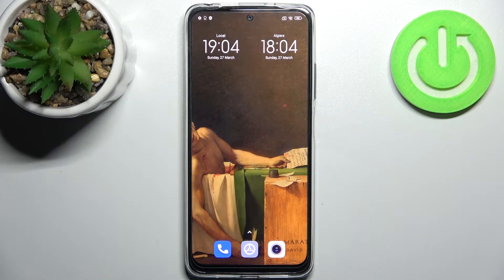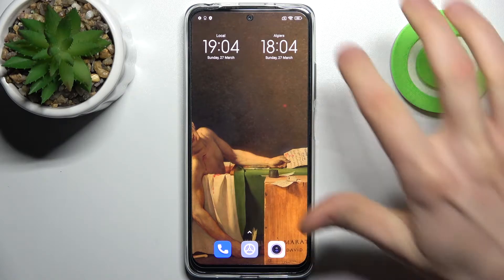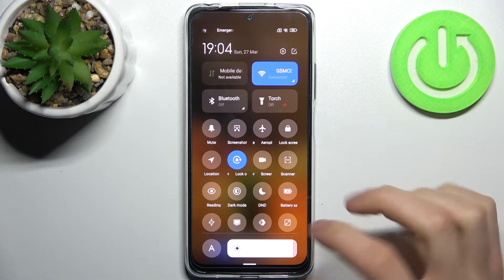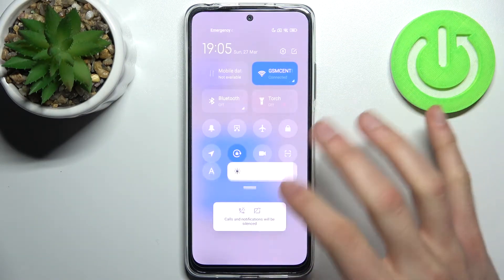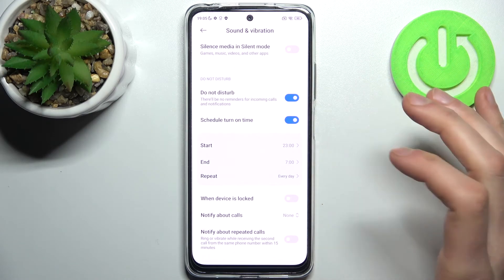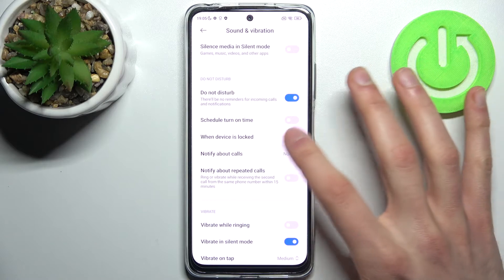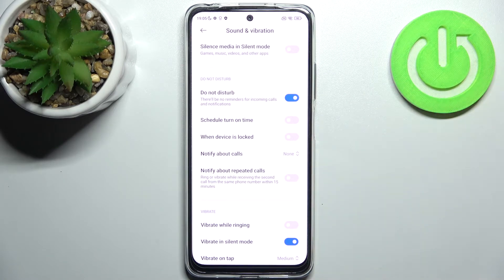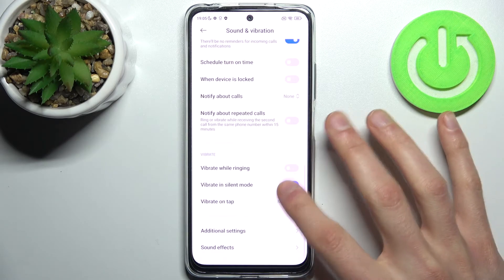How to Enter Do Not Disturb mode on XIAOMI Redmi Note 11s // DND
Learn more information about XIAOMI Redmi Note 11s:
In this video, we wanted to show how you can enter the Do Not Disturb mode on the XIAOMI Redmi Note 11s smartphone. So, if you do not want to be bothered and want to maintain your piece, we are kindly inviting you to watch this video and see how you can switch on the DND feature on your XIAOMI Redmi Note 11s device.

How to enable do not disturb mode on XIAOMI Redmi Note 11s? How to turn on DND mode on XIAOMI Redmi Note 11s? How to switch on the DND mode on XIAOMI Redmi Note 11s?